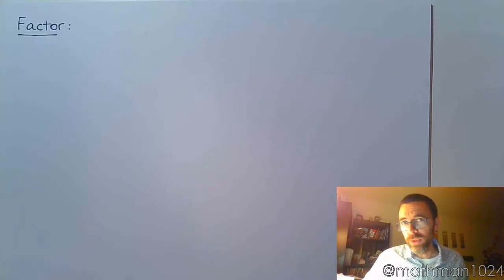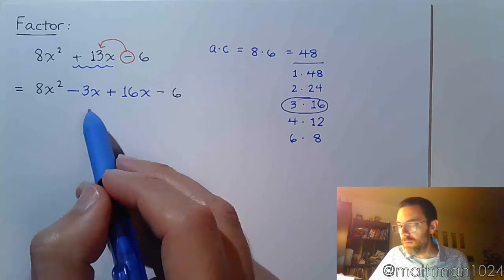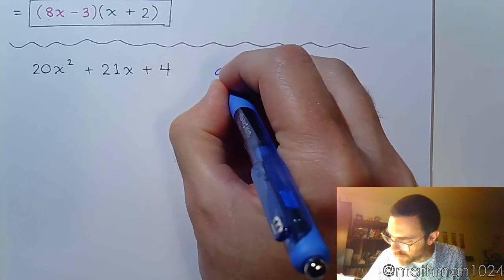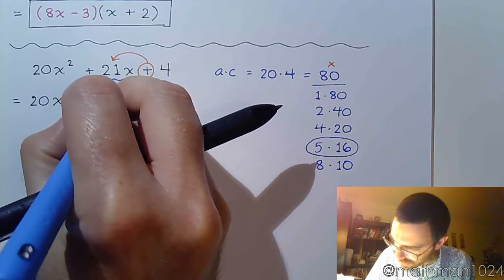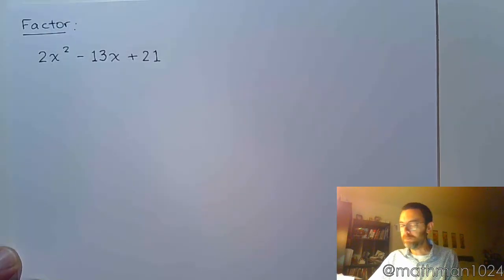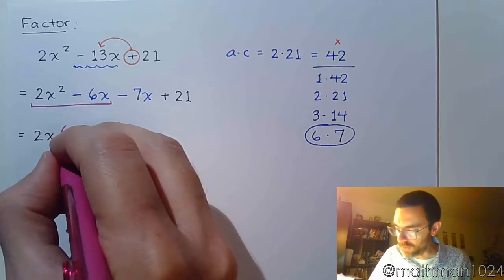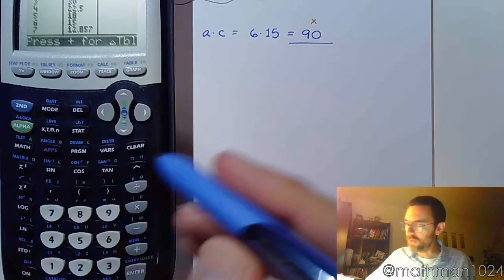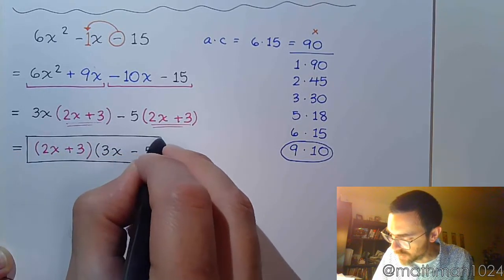Factoring Trinomials with a lead coefficient not equal to 1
In this video you will learn how to factor trinomials with a leading coefficient other than 1.  The primary way is called the "ac method."  It rewrites the trinomial as a polynomial with four terms in order to factor by grouping.

8x^2 +13x - 6:  0:00:17
20x^2 + 21x + 4:  0:05:42
2x^2 - 13x + 21:  0:12:20
6x^2 - x - 15:  0:17:34